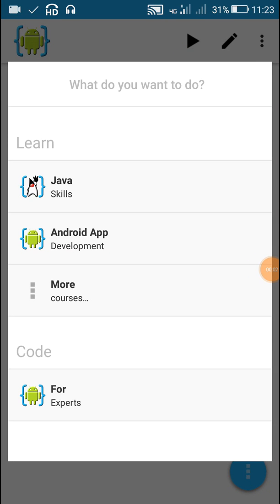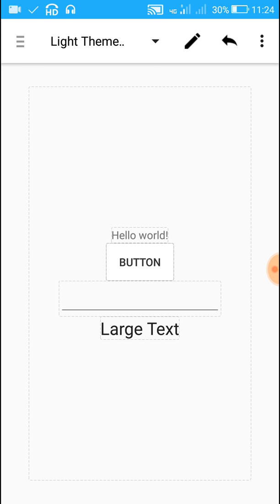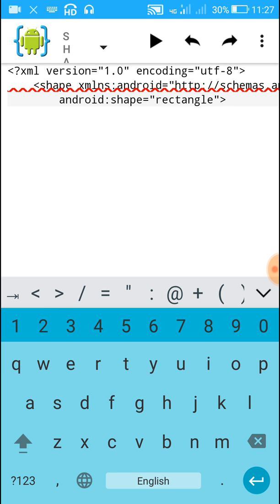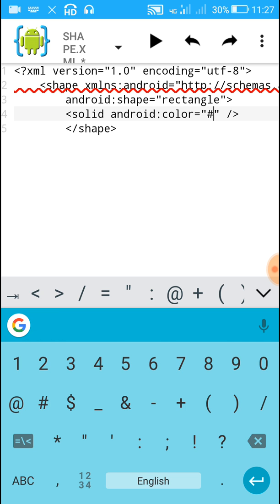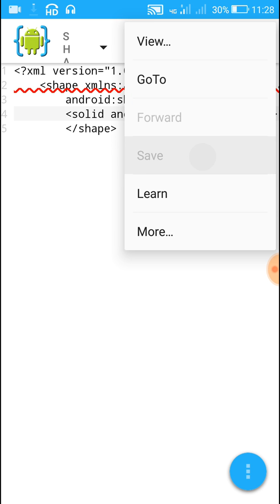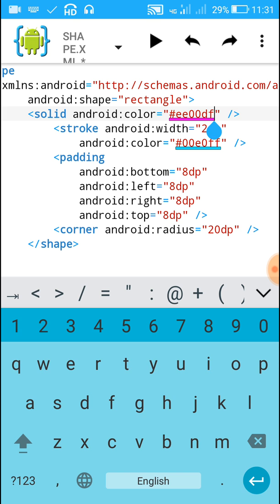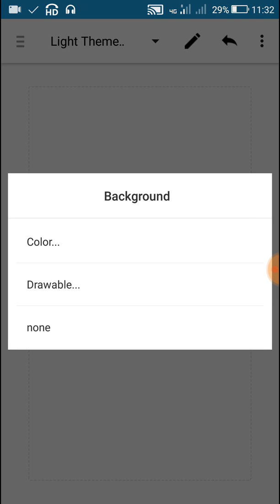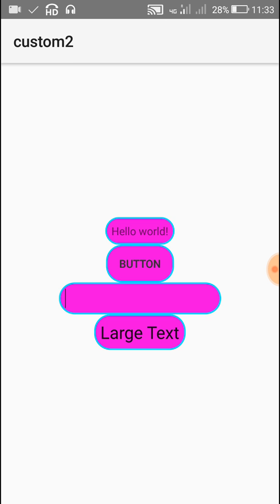Creating shape.xml for setting background of widgets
Creating shape.xml for setting background of widgets in android project.